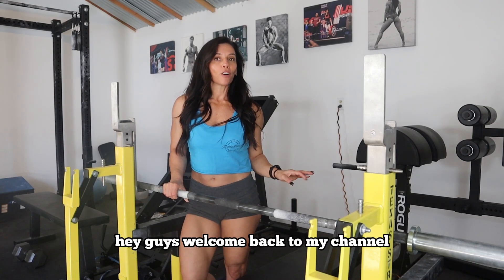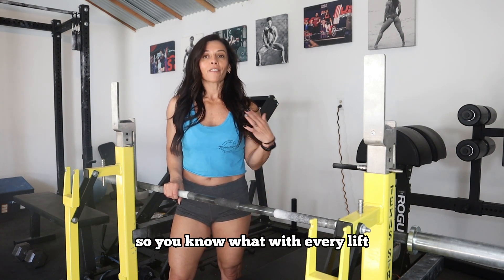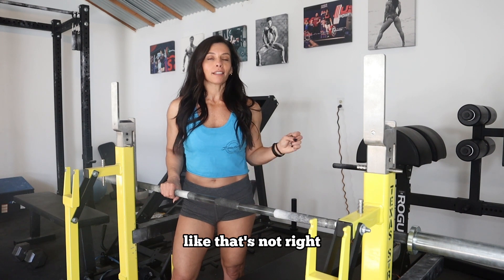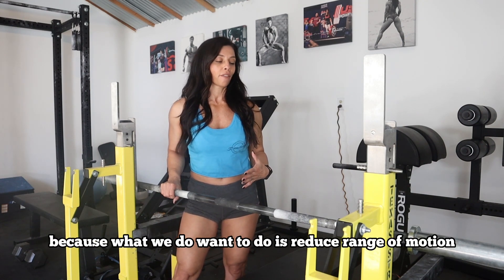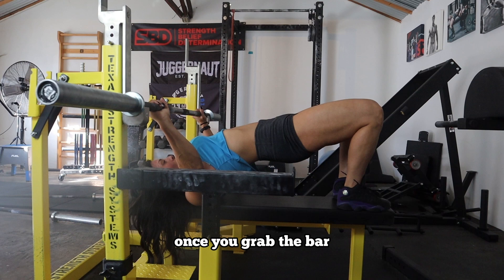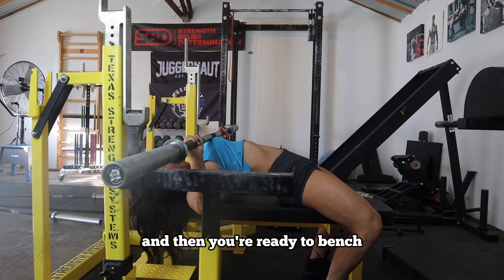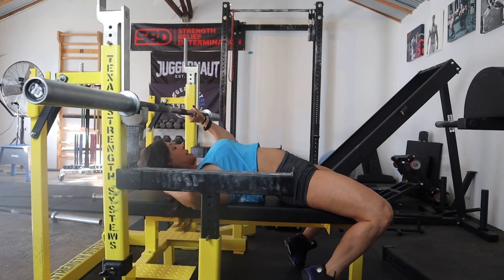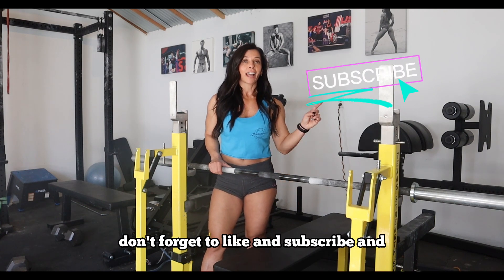How to Bench and get all the Likes! Cue: CHEST TO CHIN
One of my favorite cues or bench to achieve and maintain a higher arch and chest position.

Want individualized programming that adjusts to your feedback? Try the app for 2 weeks FREE